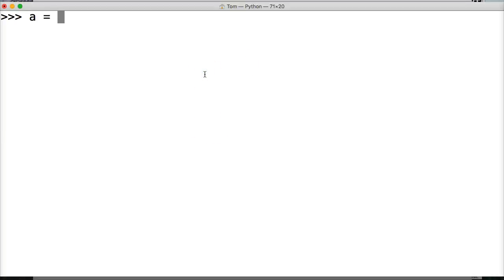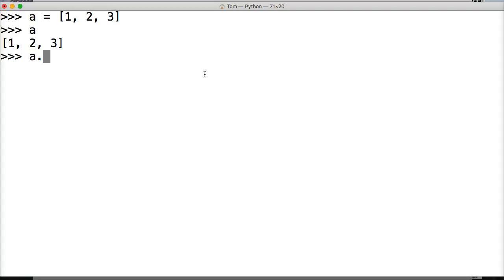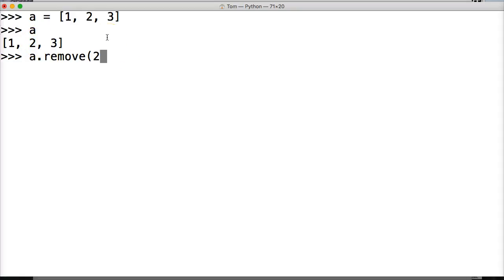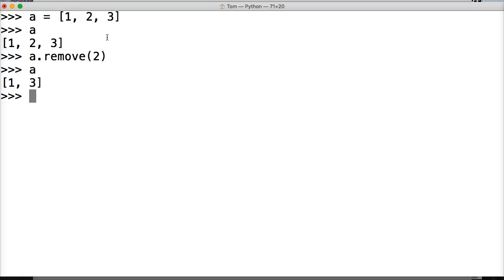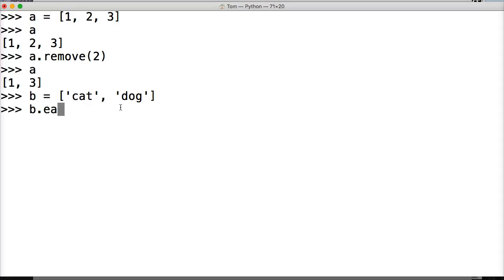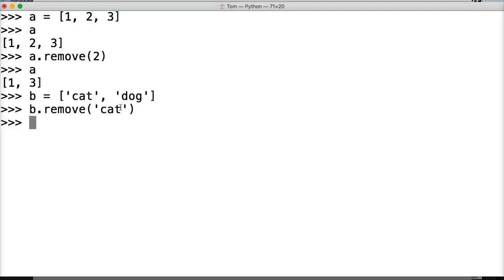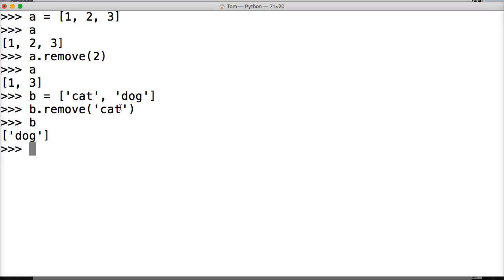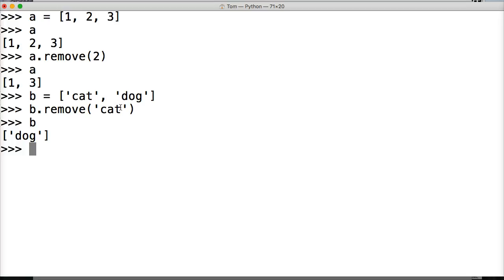Python Tutorial: Remove List Method in Python #97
In this Python tutorial, we learn how to use the remove list method in Python. The remove list method allows us to remove an object from a list in Python using the actual object as an argument for the remove method.